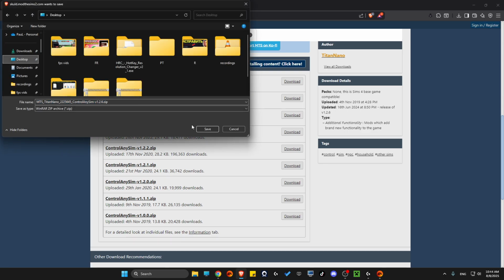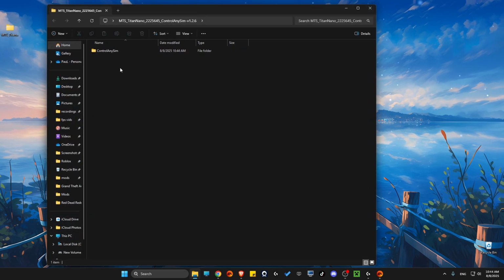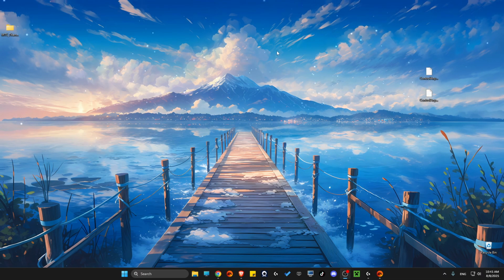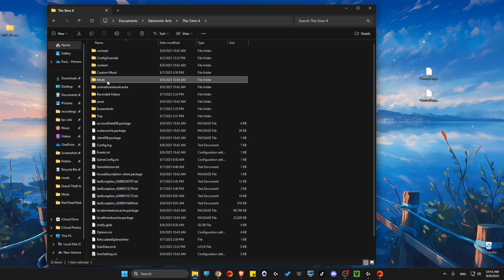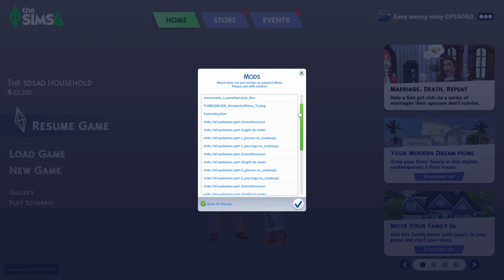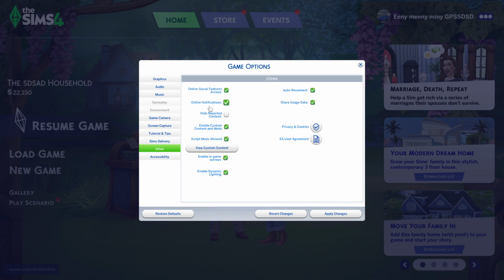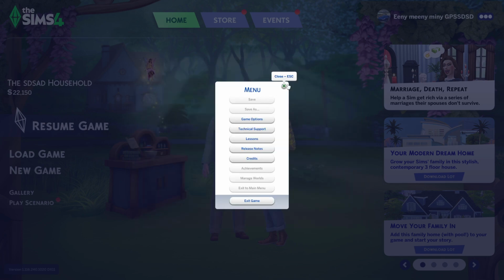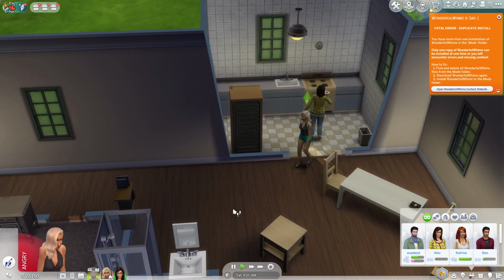How To Install Control Any Sim Mod For Sims 4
In this video I will show you How To Install Control Any Sim Mod For Sims 4. It's really easy and it will take you less than a minute to do it!